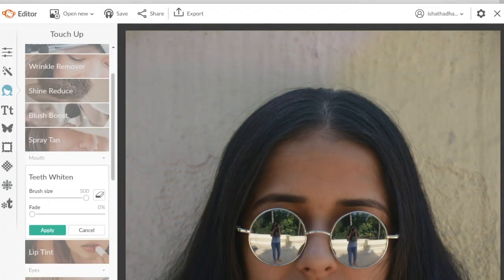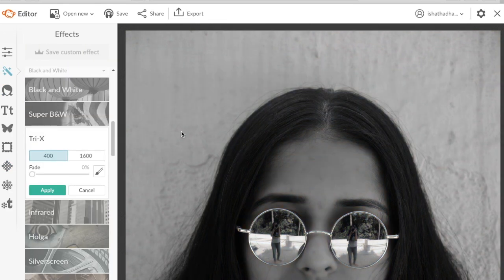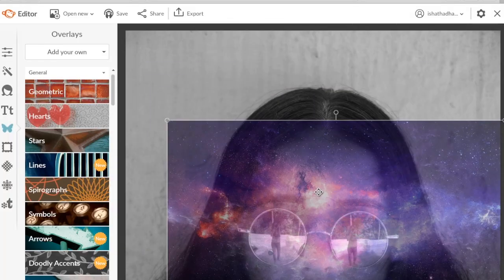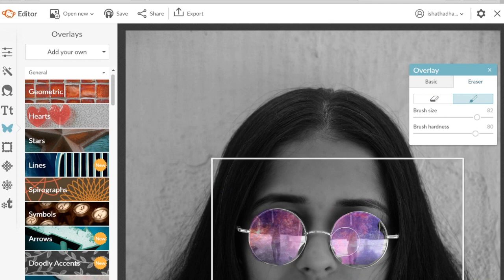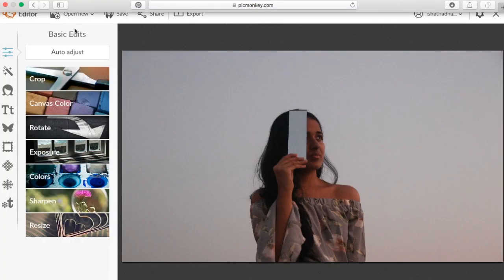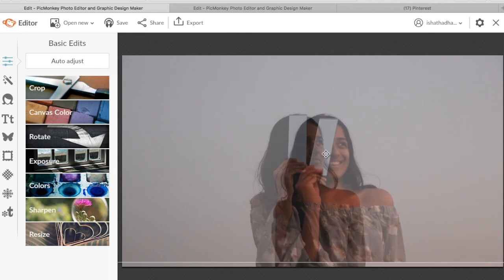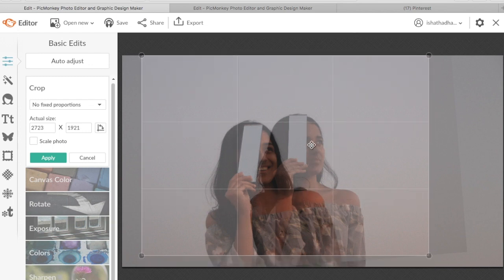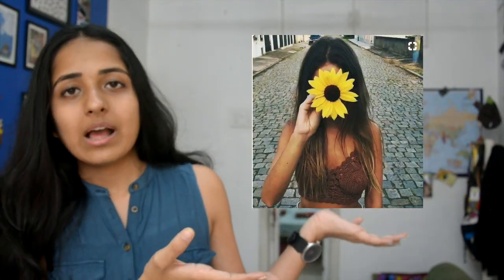RECREATING/MIXING MY FAVOURITE PINTEREST PHOTOS || Ishwari Thadhani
hey guys, hope you'll enjoyed it, its definitely my favourite video on the channel! which one was your favourite? and do send photos if you recreate any!!!